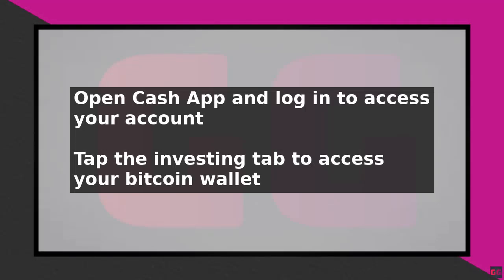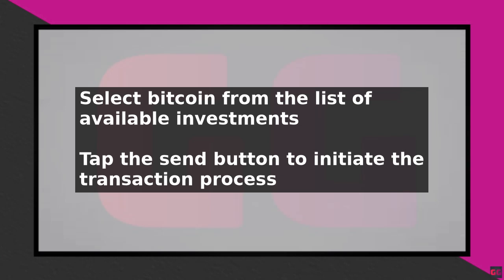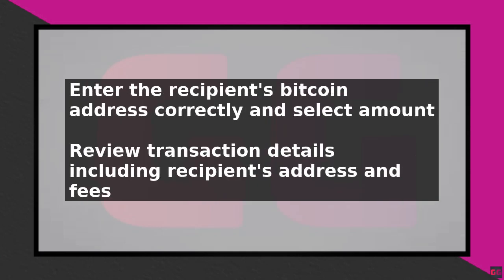How To Send Bitcoin Wallet On Cash App (2025)